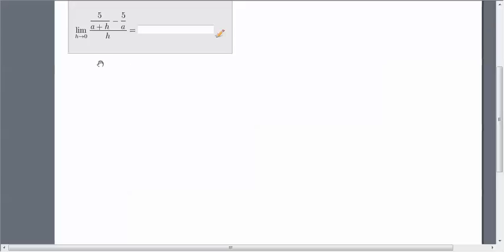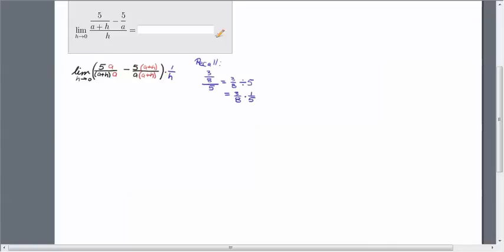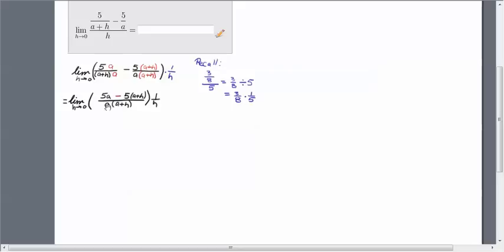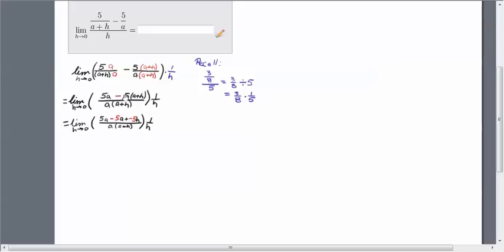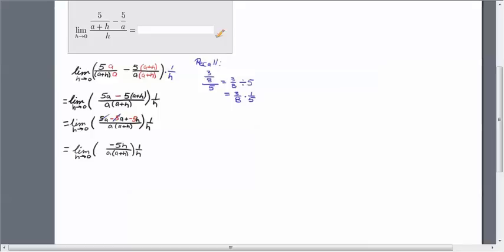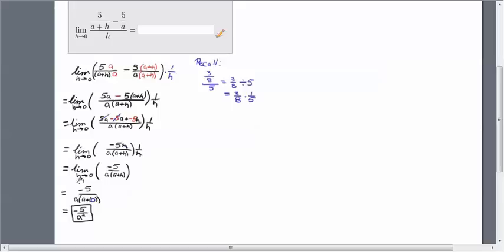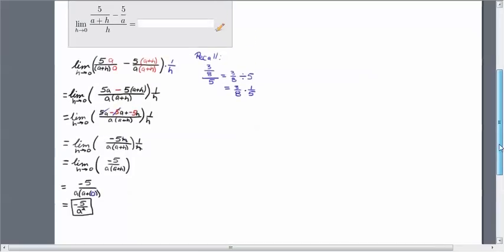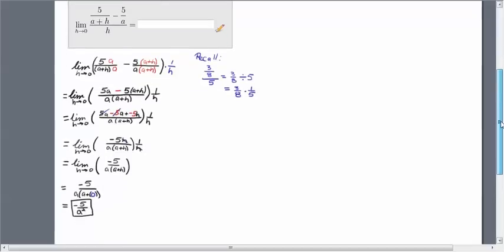Evaluate Difficult Fraction Limit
Evaluate a limit in indeterminate form (0/0) of a difficult fraction problem, (5/(a+h) - 5/a)/h.